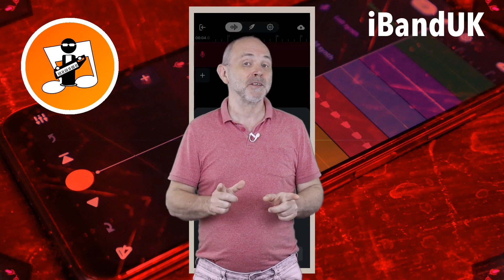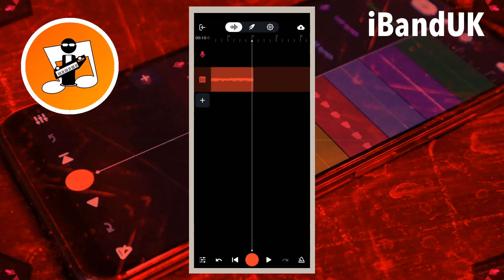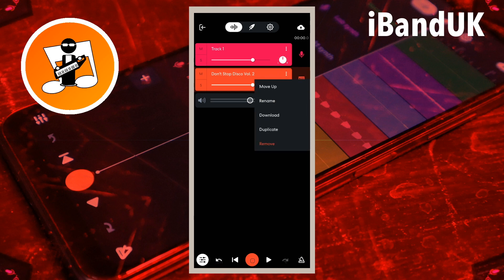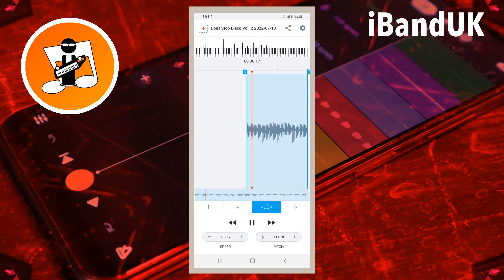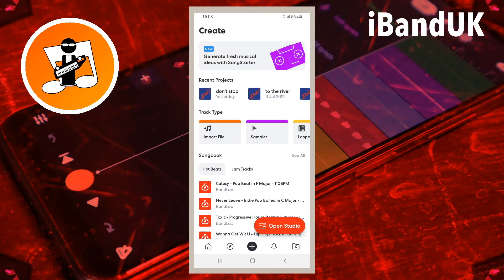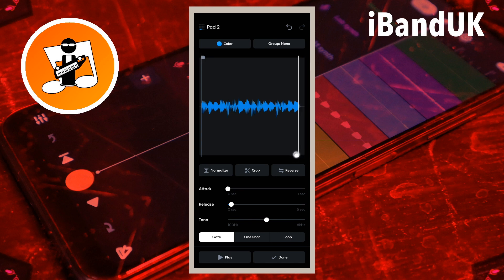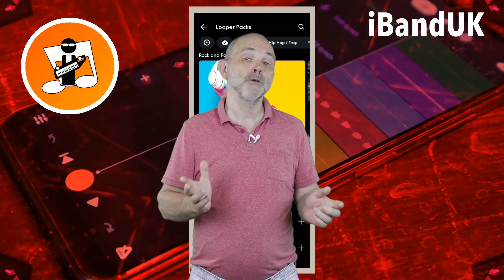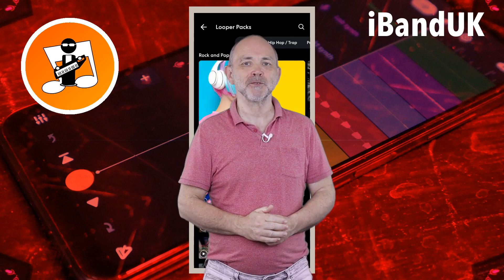How to make a virtual instrument in Bandlab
How to create a virtual instrument in Bandlab using an audio file.
In this tutorial video I show you how to take any sample sound from any Bandlab looper pack and turn it into a virtual instrument, using the sampler and the Bandlab audiostretch app.
You can also use this tutorial to create a virtual instrument in Bandlab with any audio file sample you like.
You can even save your virtual instrument and use it in any of your bandlab song projects.